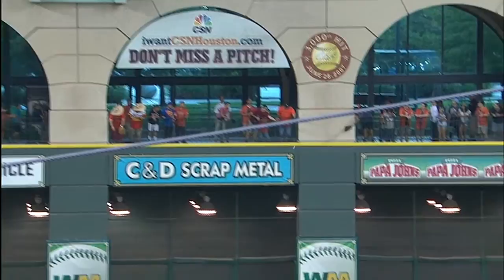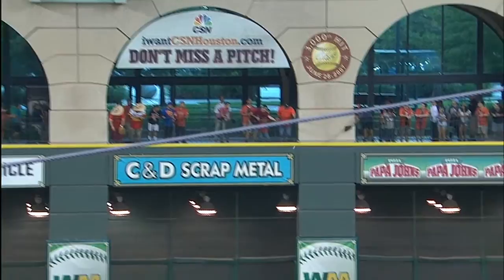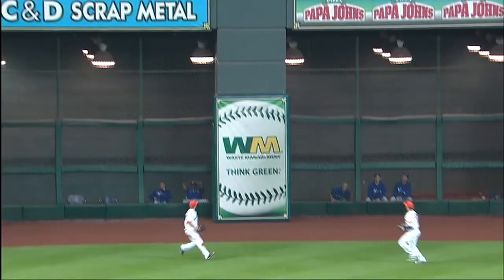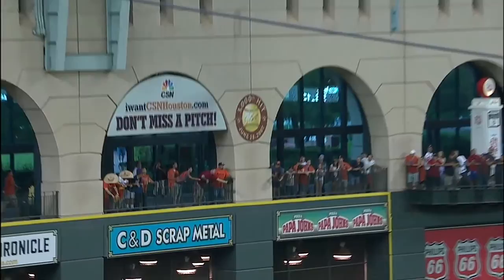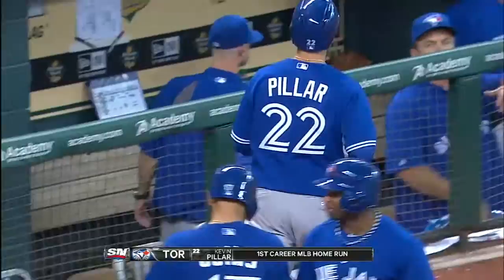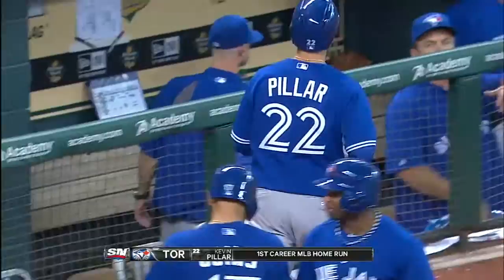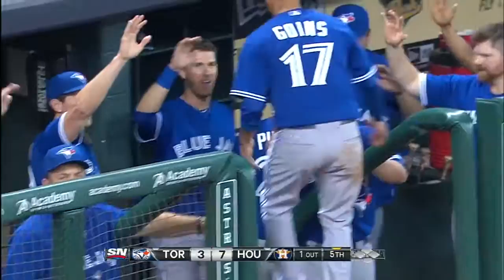Pillar gets first career homer after replay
8/24/13: Kevin Pillar clubs deep fly ball that is ruled a double and overturned for a home run, the first of his career and a three-run shot